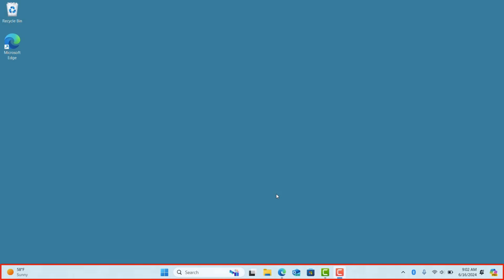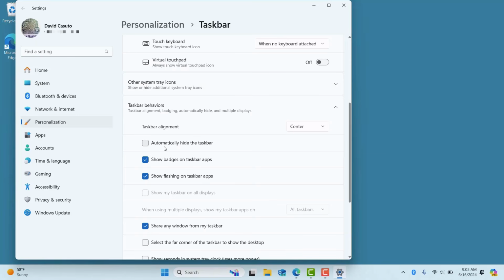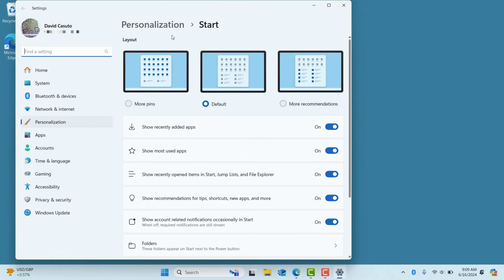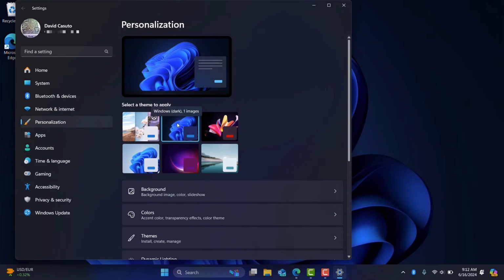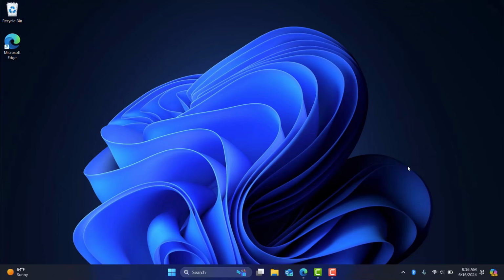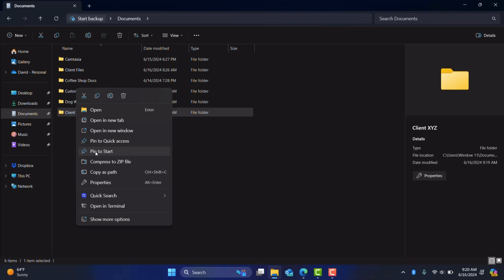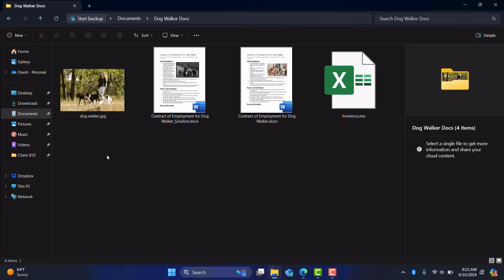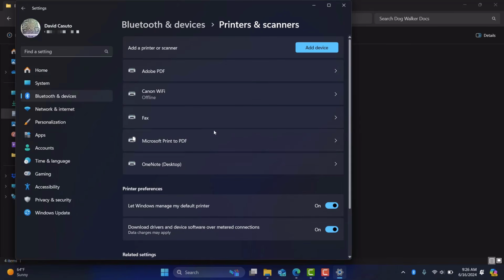7 Hidden Windows 11 Settings Most Beginners Miss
✅Download the free resource on how to maximize Windows 11

This tutorial is perfect for new Windows users and those upgrading from previous versions. Learn how to efficiently navigate and personalize your Windows 11 experience. Key topics include customizing the taskbar, exploring the redesigned Start menu, mastering File Explorer, and utilizing Quick Access for rapid file management. Additionally, you will delve into personalization settings to tailor your desktop environment, learn how to use clipboard history for efficient copying and pasting, and leverage Snap to Windows settings for multitasking.